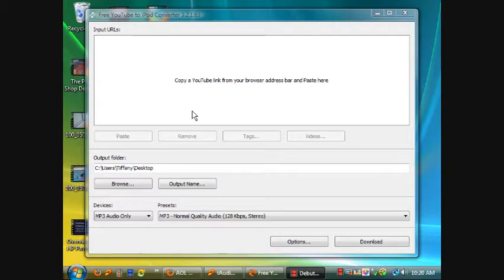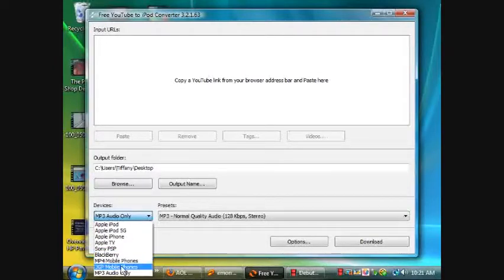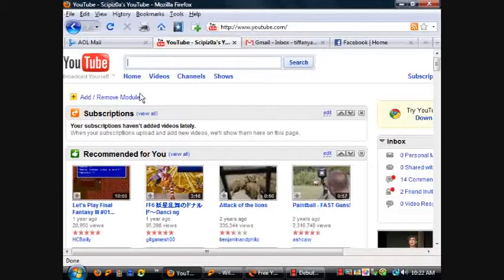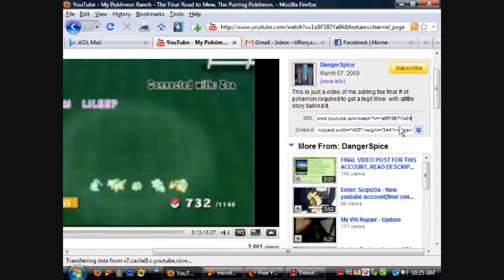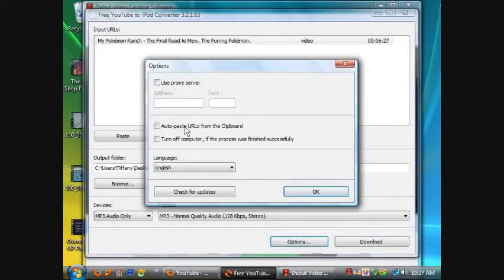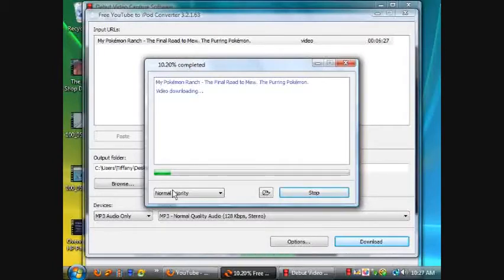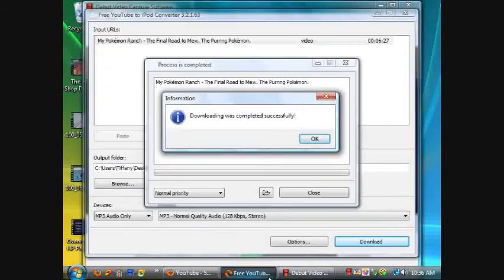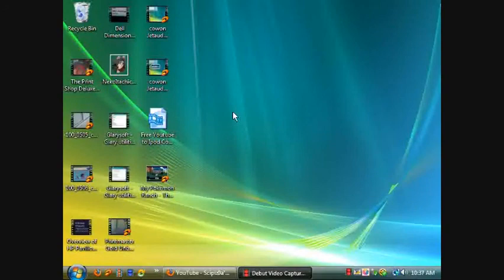Free Youtube to Ipod Converter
NOTE: I am not condoning the act of stealing other peoples videos or music or content, the idea of this review and video is to demonstrate how to pull your own video's back off of youtube,  any other uses is strictly at your own risk, I assume no responsibilities.